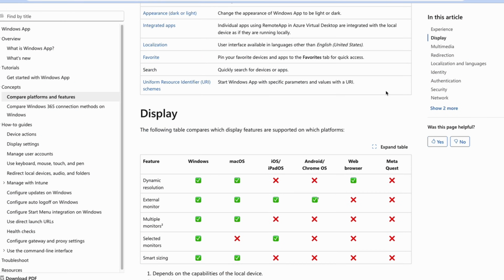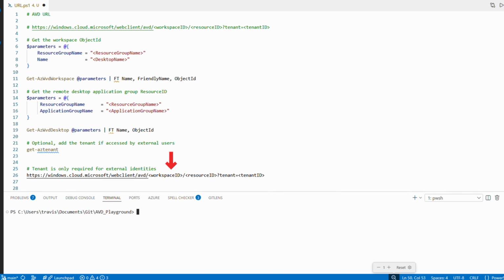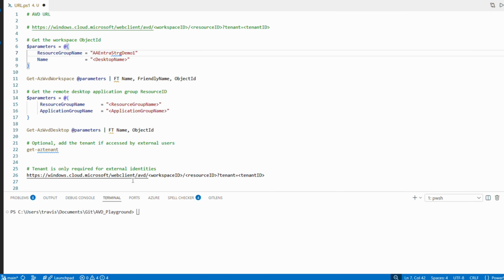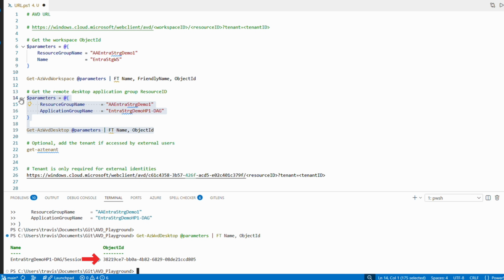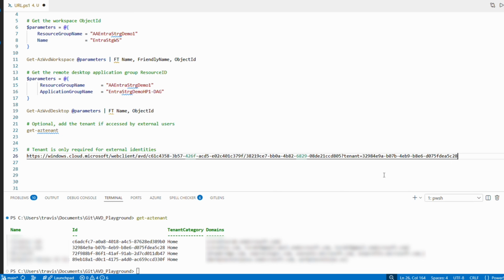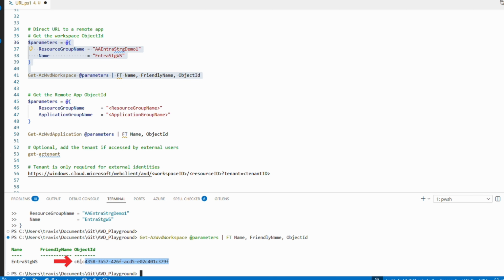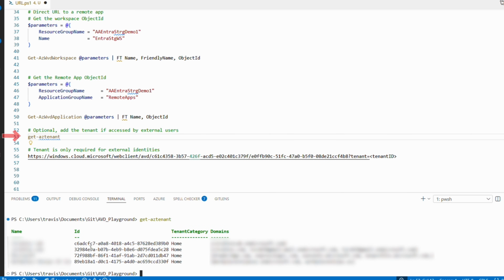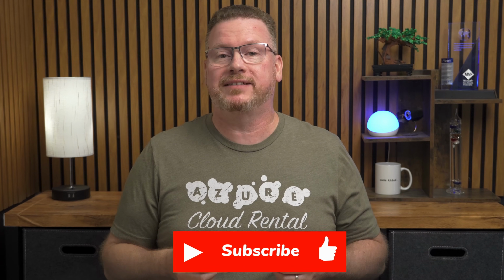One Click to Your Cloud Desktop: Unlock AVD Direct Launch URLs Now!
Create Direct URLs for Azure Virtual Desktop & Apps – Fast Remote Access Made Easy!

Want to simplify remote access for your team? In this tutorial, we’ll show you how to create Direct URLs for Azure Virtual Desktop (AVD) and Windows 365 resources. These links let users launch a Virtual Desktop or Remote App instantly from a web browser—no extra clicks, no client install required.

In this video, you’ll learn how to build and test Direct URLs for internal and external users, including adding the tenant ID for guest access. Perfect for consultants, temporary staff, or anyone who needs quick access to Microsoft Azure resources. We’ll cover everything step-by-step using PowerShell, so you can embed these web links in emails, documentation, or portals for seamless remote access.

00:00 - Start
01:53 - AVD Remote Desktop Direct Launch URL
04:50 - AVD Remote App Direct Launch URL